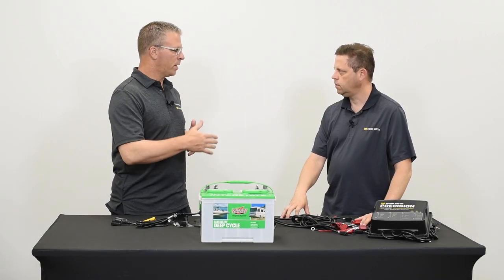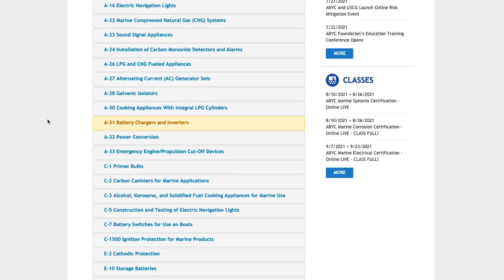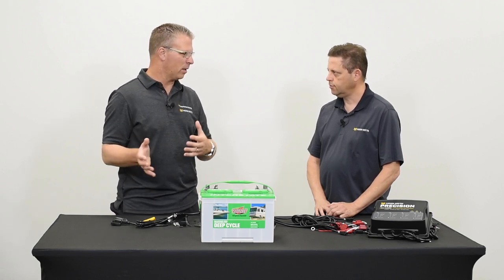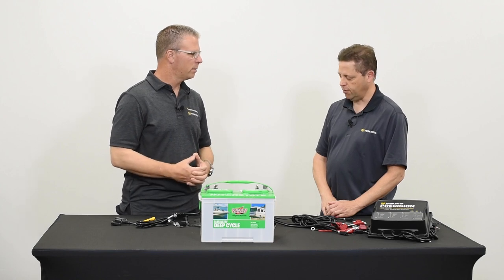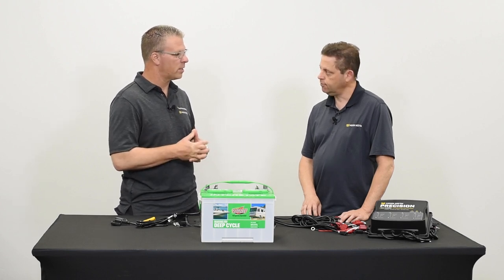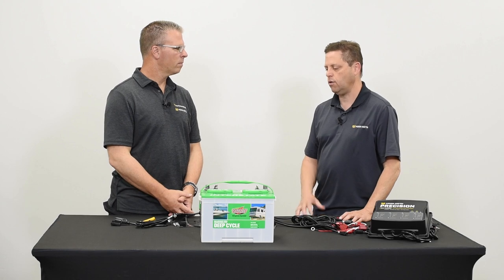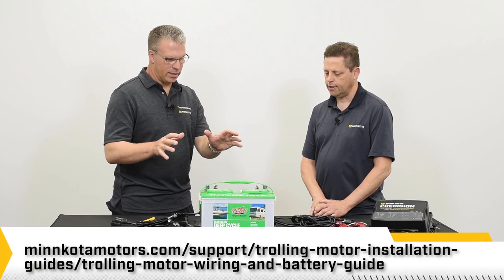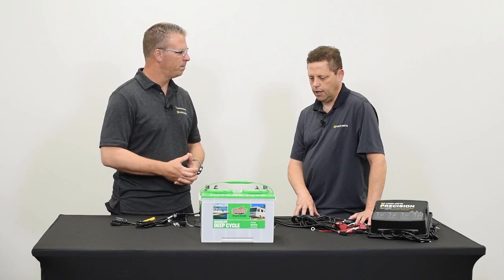Marine Battery Wiring - Wire Size, Circuit Breakers, Series/Parallel, and Best Practices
This video covers the considerations and best practices of wiring boat batteries.

0:00 Wire Length and Guage Size
2:12 Solid Connections - Heat Shrinking
4:14 Trolling Motor Wire Circuit Breaker Importance
5:30 Wiring Marine Batteries In Series
7:47 Wiring Marine Batteries in Parallel